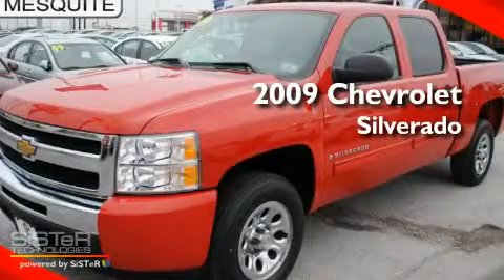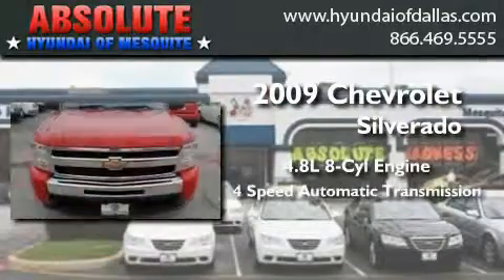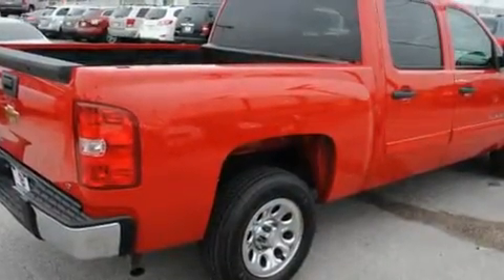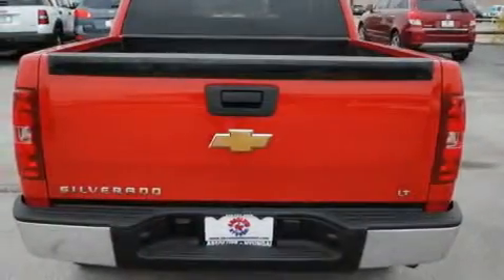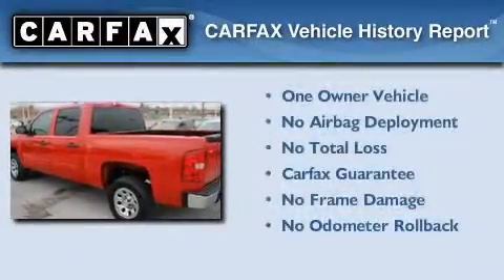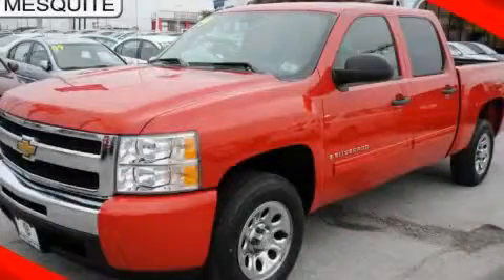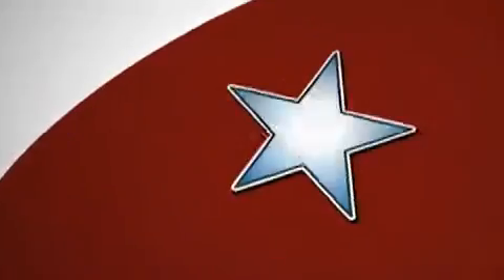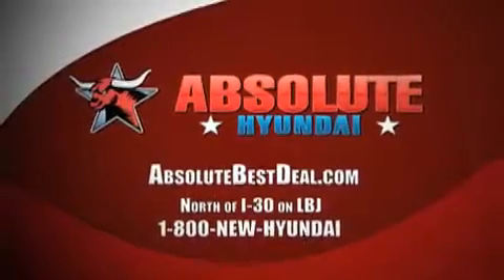2009 Chevrolet Silverado 1500 Mesquite TX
Year : 2009
 Make : Chevrolet
 Model : Silverado 1500
 Engine : 4.8L 8 Cyl. Sequential-Port F.I.
 Trans . : 4 Speed Automatic
 Exterior : Victory Red
 Miles : 40,072

 Stock : 91137441

 2009 Chevrolet Silverado 1500 Mesquite TX